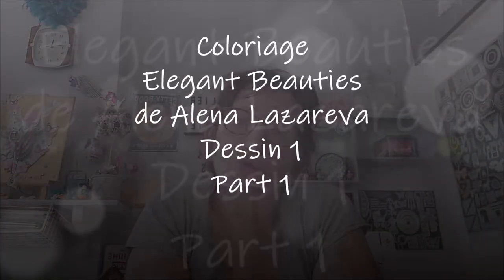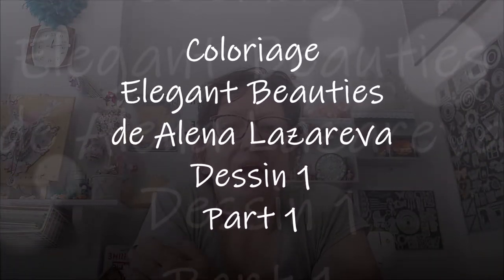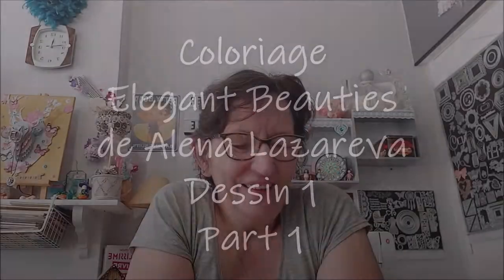COLORIAGE ELEGANT BEAUTIES de ALENA LAZAREVA Dessin 1 Part 1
Elegant Beauties d'Alena Lazareva
Matériel utilisé
Crayons de couleur Prismacolor
Gomme électrique
Taille crayon
Couleurs utilisées
Fait aux CdC Prismacolor :
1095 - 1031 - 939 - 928